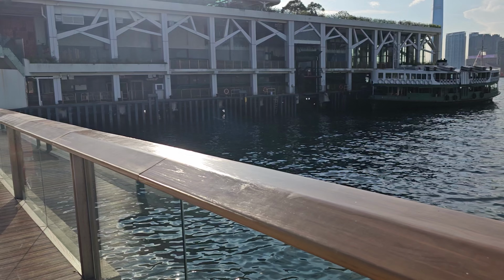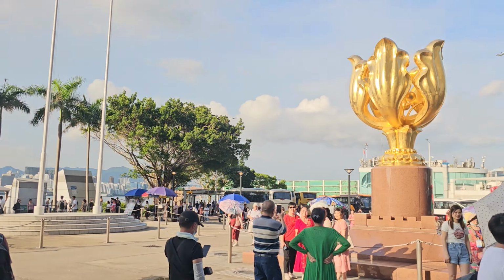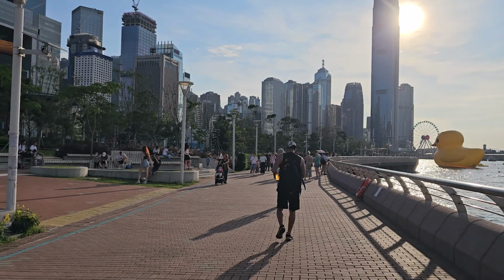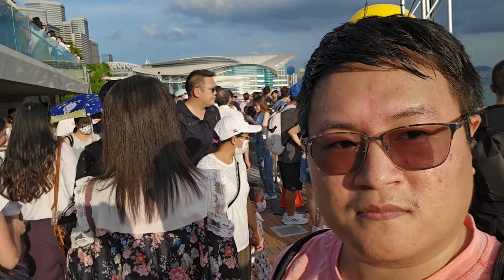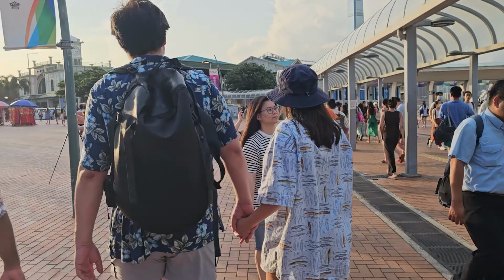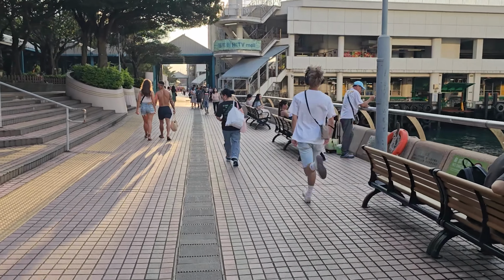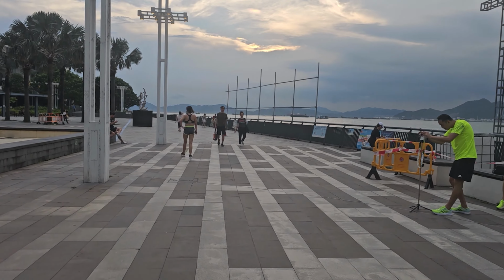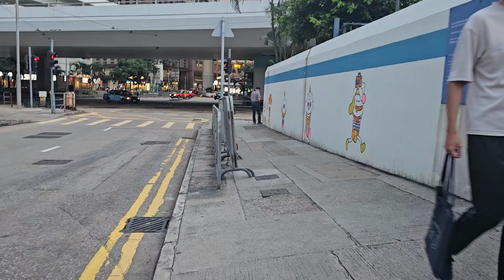Central and Western District Promenade Walk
The Central and Western District Promenade (Central Section) is located at Lung Wo Road, Hong Kong, which covers an area of around 3.97 hectares.  The venue links up to the Tamar Park and Central Piers.  The facilities of the venue had been open for public use in phases since December 2012 to January 2014. The facilities include pet garden, plaza, kiosk, leisure angling ancillary facilities, garden benches, arbours and toilets facilities (including accessible toilets).